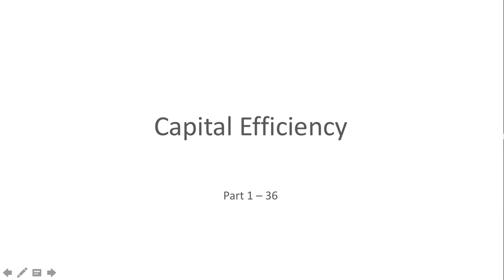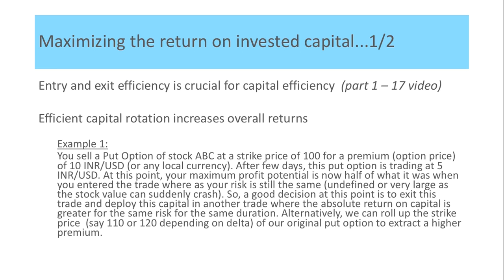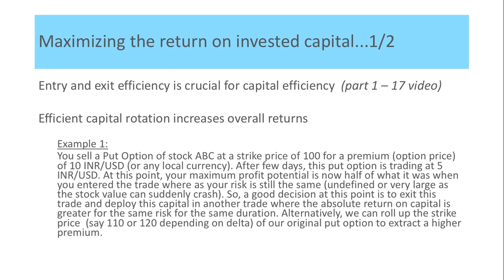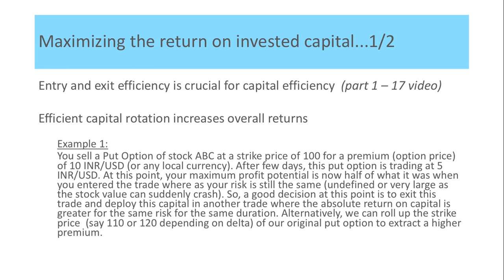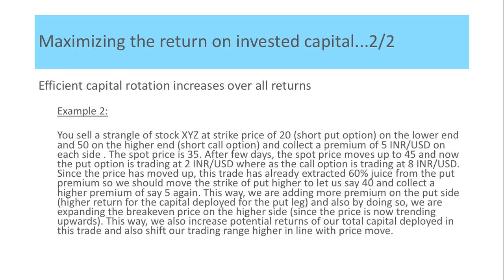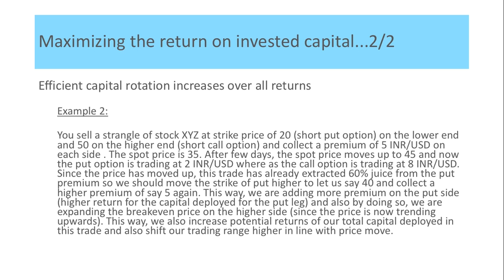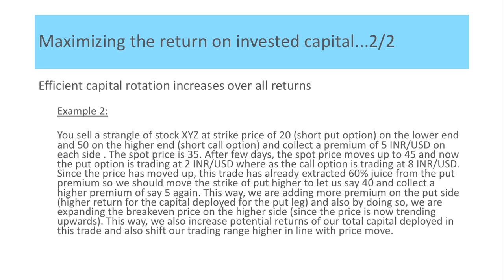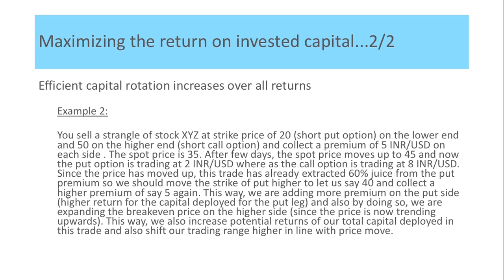Part 1 - 37: Capital efficiency